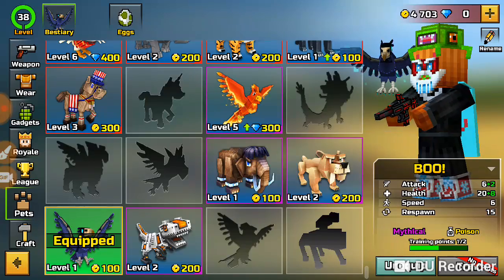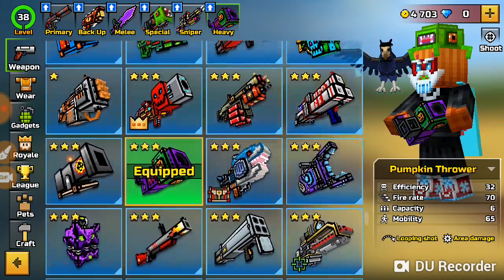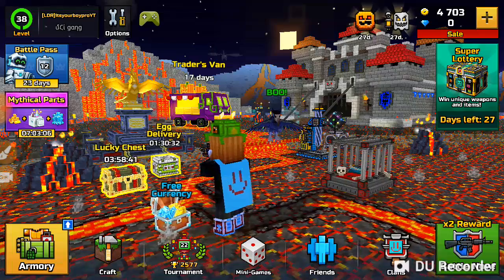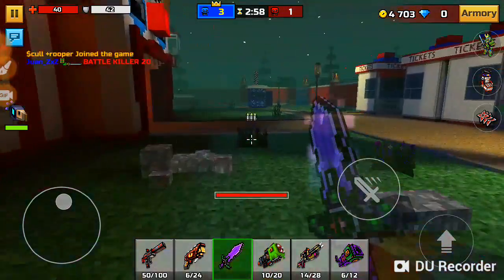Halloween setup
Phone number for intro only 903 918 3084